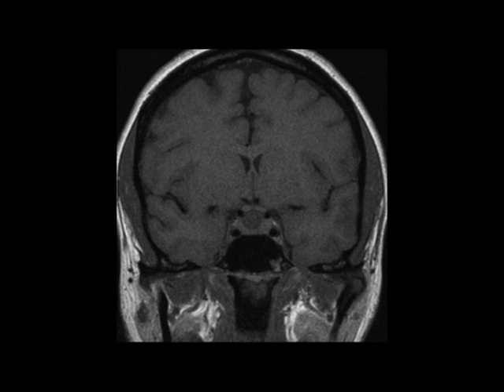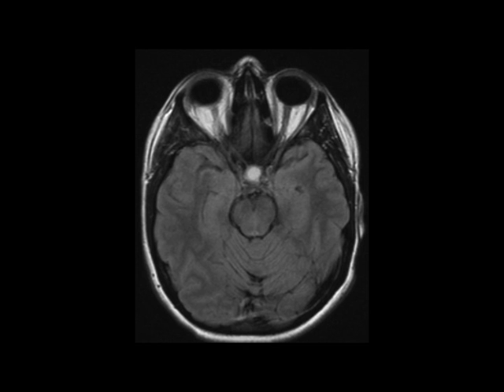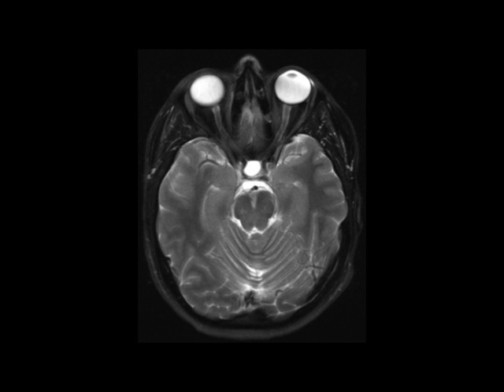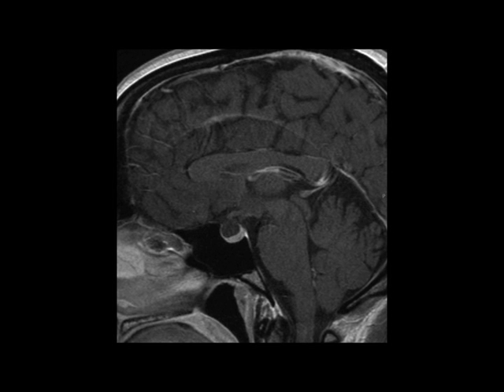Rathke’s Cleft Cyst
This is a case of a Rathke’s cleft cyst in a 32-year-old female presenting with bitemporal hemianopsia. Images 1 and 2 demonstrate a well circumscribed, round, mildly T1-hypointense mass arising within and expanding the sella turcica. There is upward bowing of the diaphragma sella and contact with the inferior surface of the optic chiasm. The third image demonstrates a FLAIR hyperintense mass. The hyperintense signal and cystic nature of the lesion are redemonstrated on the axial T2-weighted image #4. Images 5 and 6 demonstrate no suspicious postcontrast enhancement. A Rathke’s cleft cyst is a benign lesion originating as a remnant of Rathke’s pouch. T1- and T2-weighted signal varies depending on the cyst contents (+/- mucin). The differential includes craniopharyngioma and pars intermedia cyst. There should be no septated or mural nodular enhancement in the setting of a Rathke's cleft cyst.